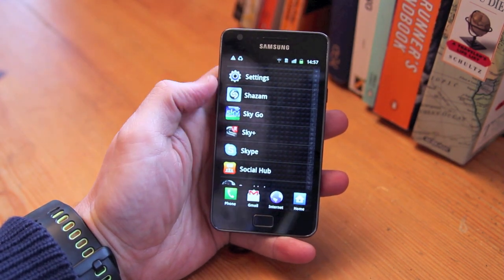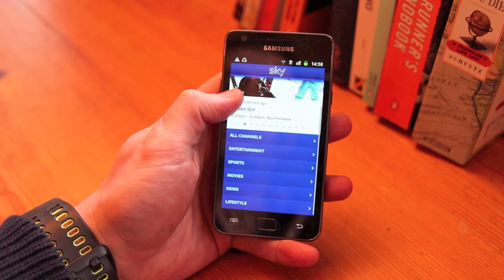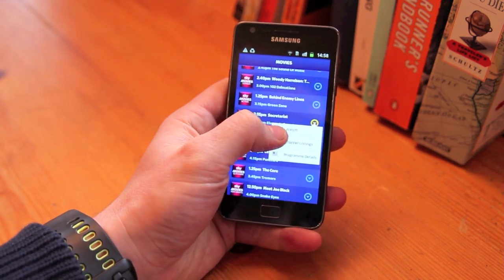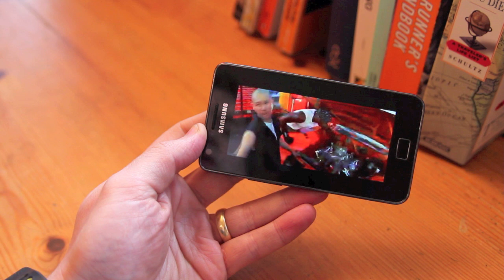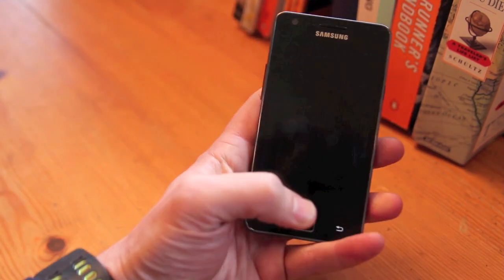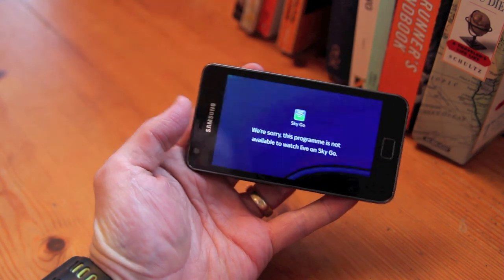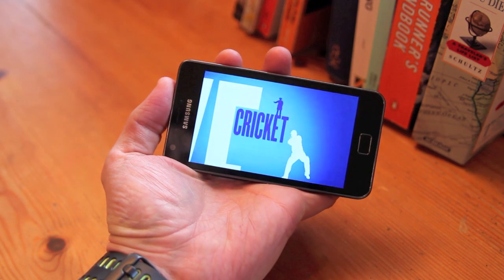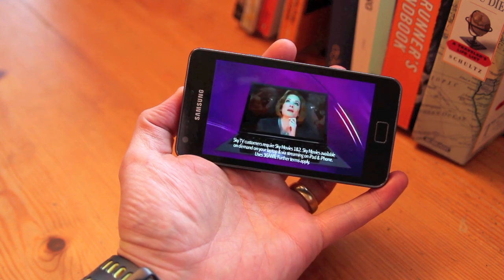Sky Go for Android on Samsung Galaxy S II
Demo of Sky Go for Android on Samsung Galaxy S II for Pocket-lint.com showing the new features of the new Android app.